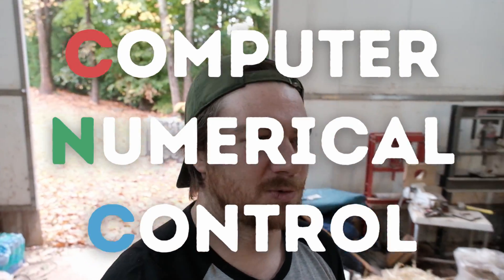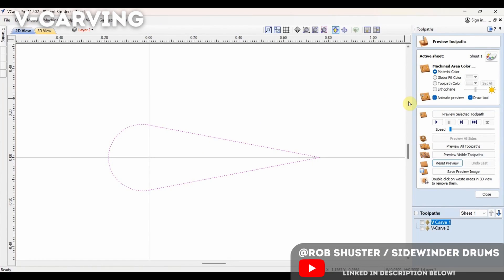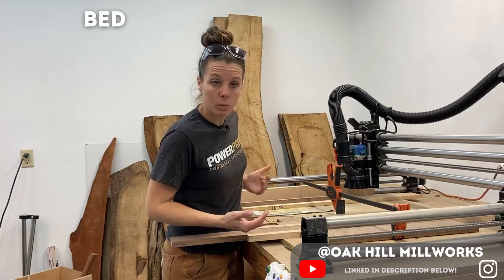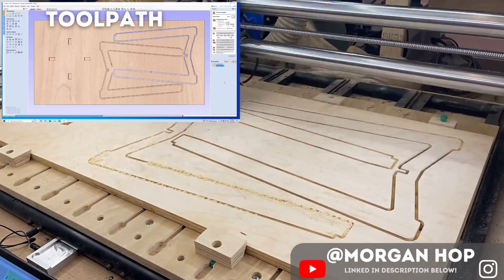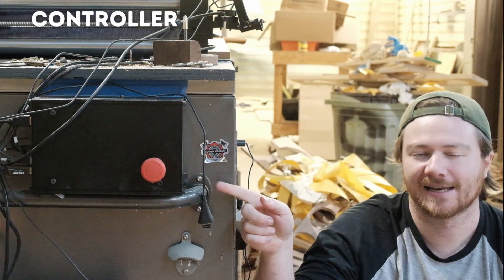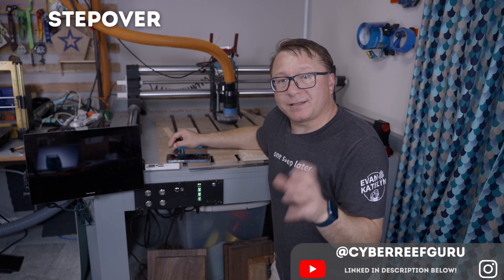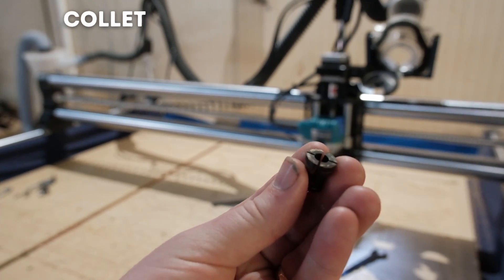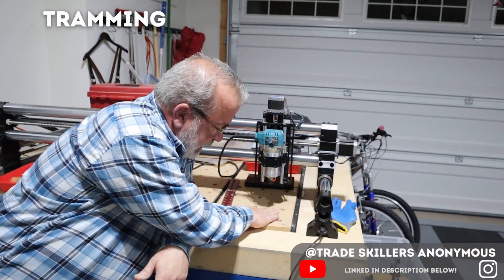MUST Know CNC Router Terms For Beginners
This video will go over basic terminology for hobby CNC users. There are a wide range of terms used in the CNC world, and our goal is to make them as understandable as possible for people who are just getting started. The only wrong questions are the ones you don't ask!
MASSIVE thanks to all of these awesome makers who sent in clips for the terms.
Give them some love!
Listed in order of appearance:
My Etsy
Chapters:
0:00 CNC
0:28 CNC VS. Router Bits
0:44 Bowl Bit / Shank
1:44 Downcut Bit
1:23 V-Bit
1:29 V-Carving
2:01 Upcut Bit
2:20 Compression Bit
2:38 Surfacing Bit
2:58 Bed
3:09 Homing Vs. Probing
3:31 XYZ
4:00 Rotary A-Axis
4:17 Milling
4:26 Toolpath
4:45 G-Code
5:16 CAD & CAM
6:03 Controller
6:18 Feeds & Speeds
6:33 Chatter
6:47 Plunge Rate
7:03 Offset
7:23 Depth Of Cut
7:48 Stepover
8:15 Nesting
8:32 Vector
9:09 Collet
9:42 ATC
9:54 Router VS. Spindle
10:53 Tramming
11:50 Pt. 2??
12:16 Bloopers
12:42 You’re